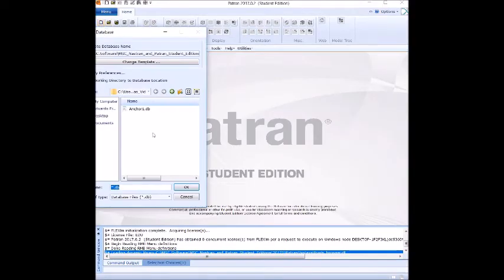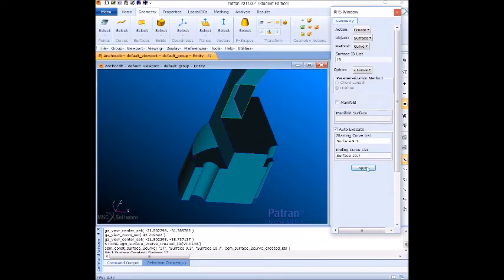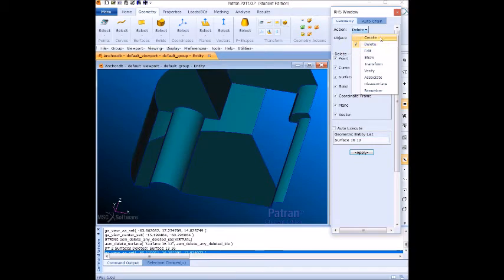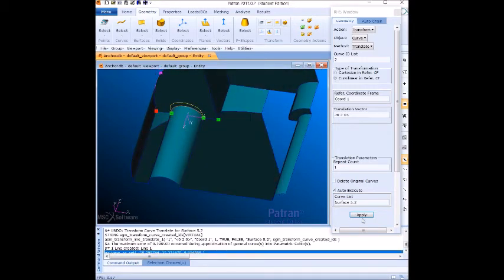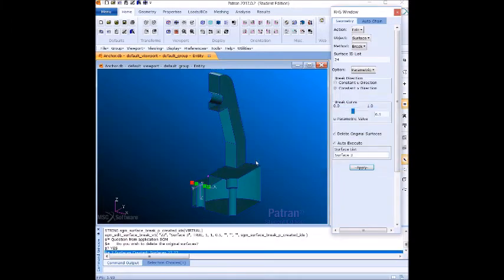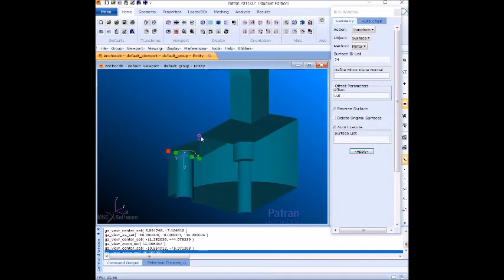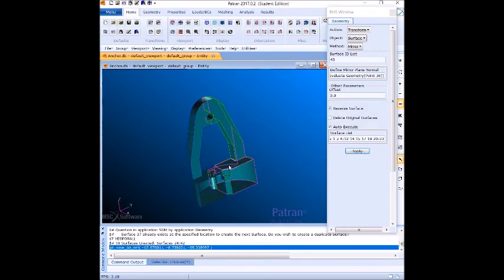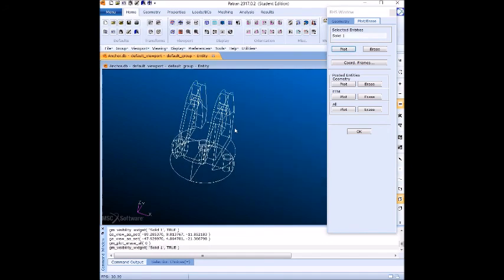Geometry - Anchor Tutorial